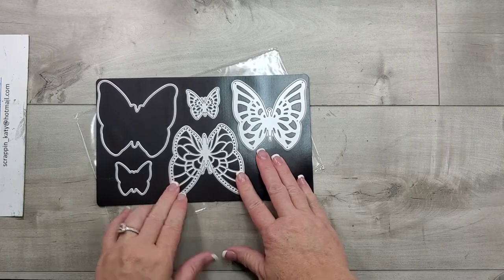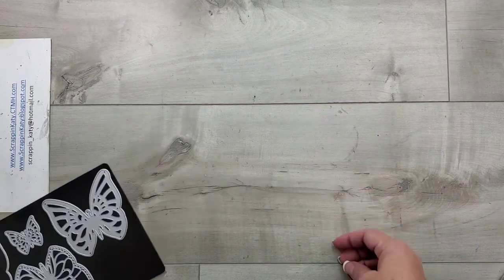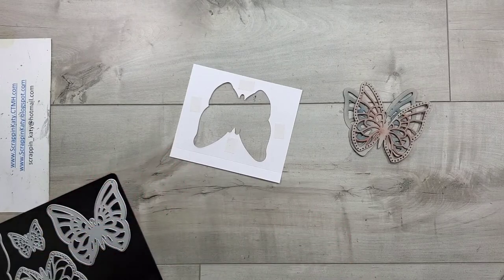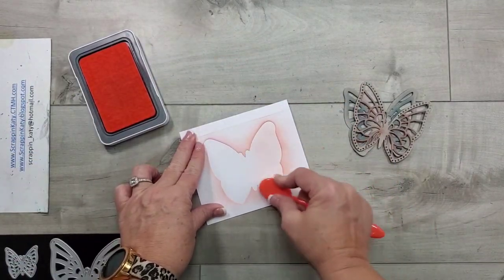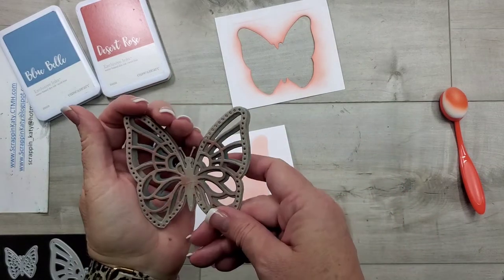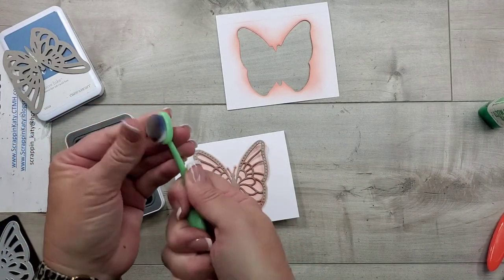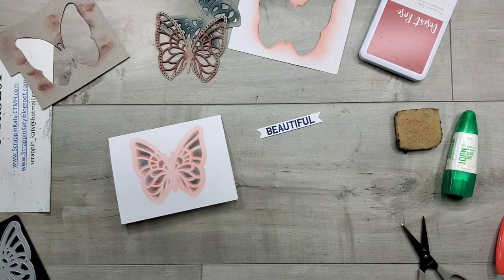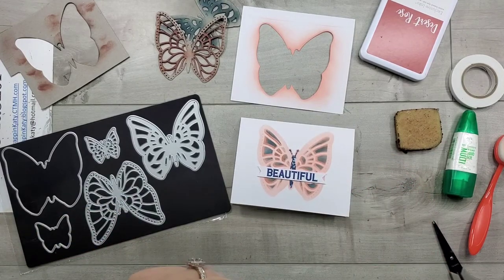Using Butterfly Thin Cuts in a Different Way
Thank you for stopping by for this month's Twisted Sister's YouTube Hop! This is a hop to show you "twisted ways" to use some of the NEW product from the May-June 2021 Catalog. You will find all product links below as well as links to the rest of my CTMH Sisters who are participating.

You Are Enough Special - Butterfly Thin Cuts, Patterned Paper, Stamp set
White Cards and Envelopes Value Pack
Removable Glue Dots (the tabs I use are no longer available but these are good!)
Blender Brushes